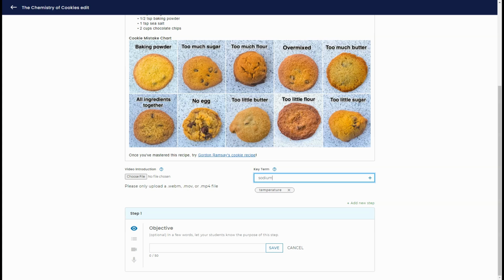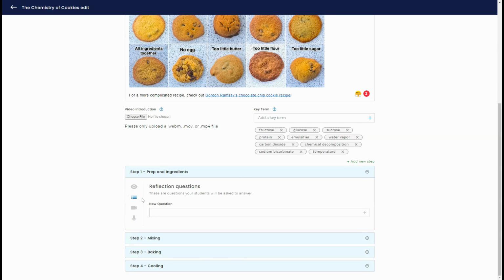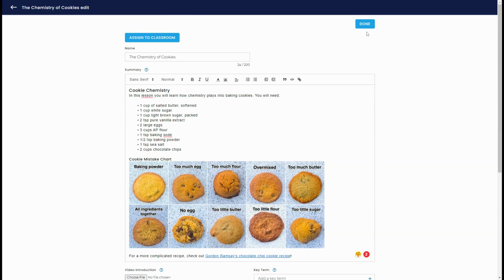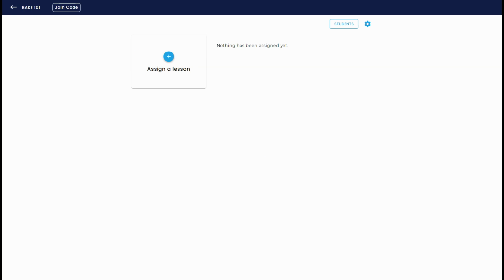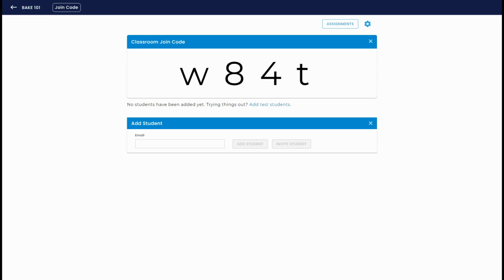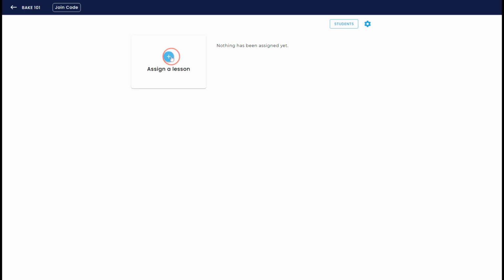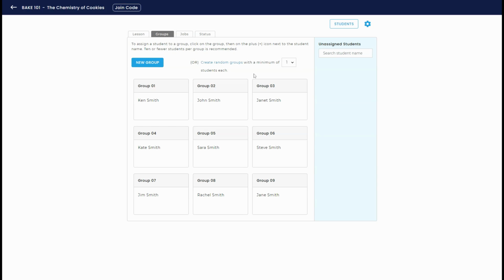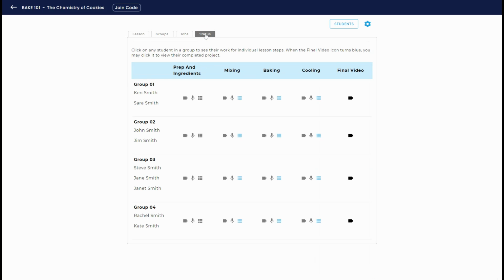Creating a Lesson with CrossBraining